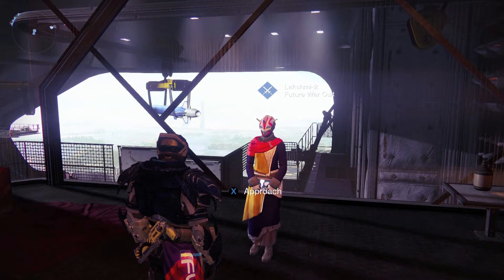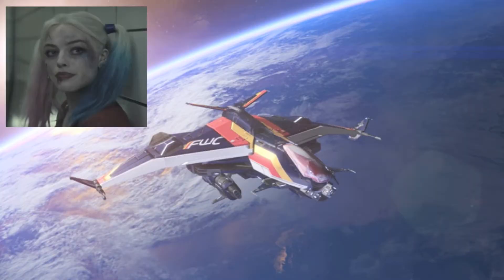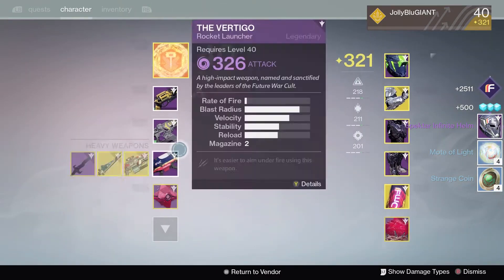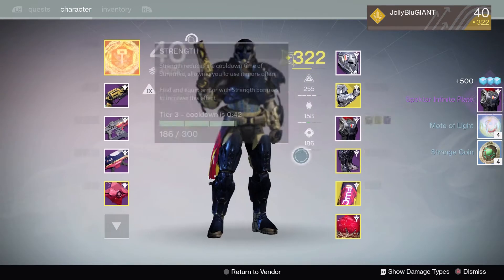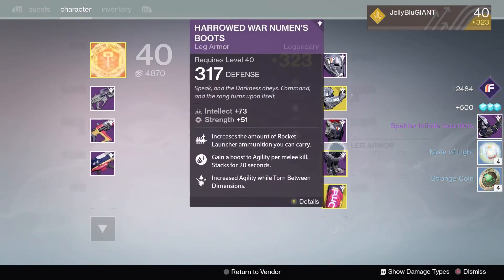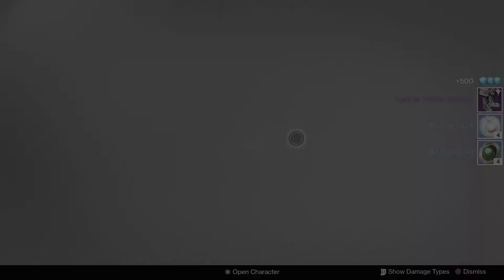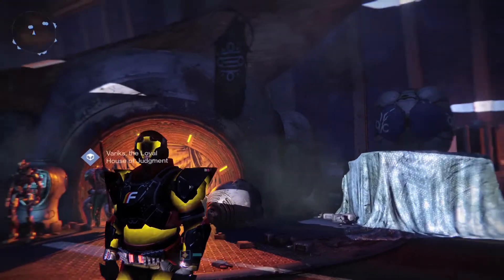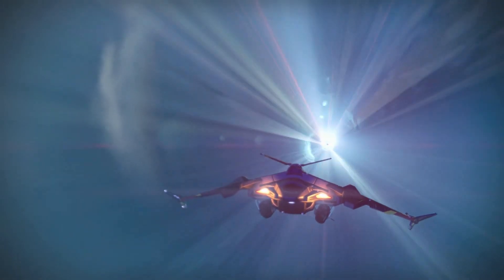Destiny: Opening 10 Future War Cult April Packages - Spektar Infinite Armor Drops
Showcasing the drops as well as the chroma gear from opening 10 Future War Cult packages after the April update.

I decided to go a bit looser on the vocals this time...particularly near the end there ;)